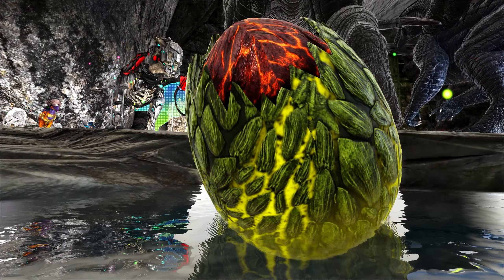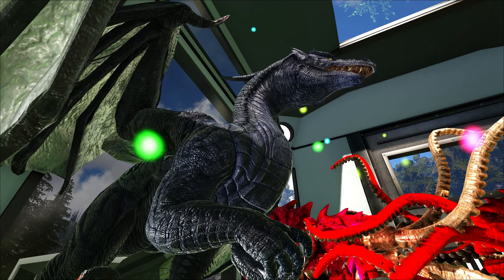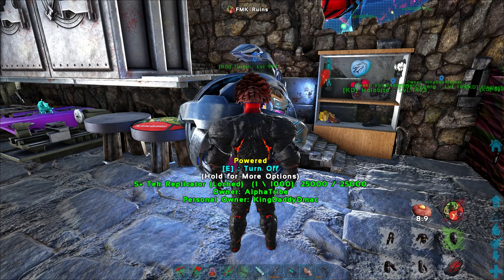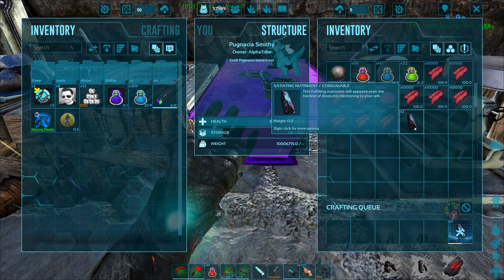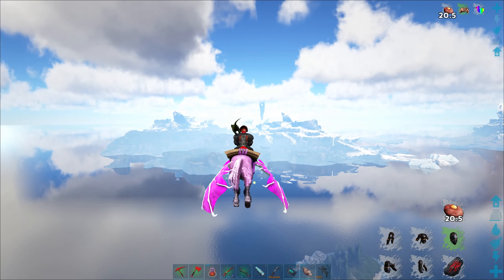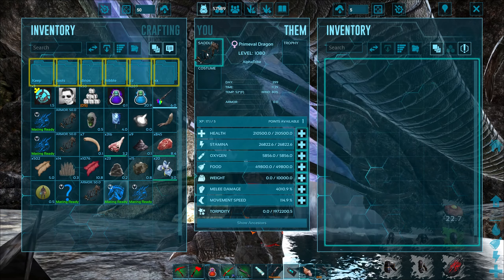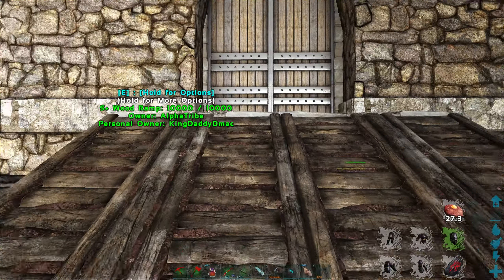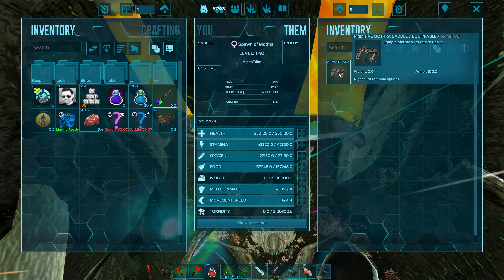MEGA MOTHRA & DRAGON BREEDING BEGINS! ARK SURVIVAL EVOLVED (PUGNACIA DINOS MOD) E33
Ark Survival Evolved Mods Modded Pugnacia Mothra Dragon

●Today in the video we:
-Continue the new adventure with Pugnacia Dinos mod on Fjordur Map!
-Tame several new Dragons!
-Start Dragon Breeding!
-Summon our first Spawn of Mothra!
-Take our first ride on Mothra!
-Name the Dinos after Comment Suggestions!